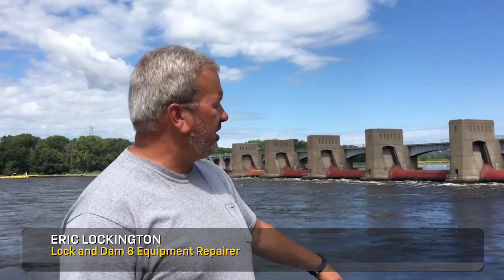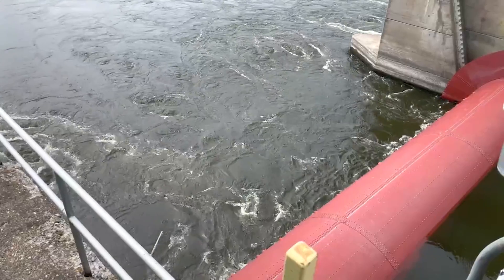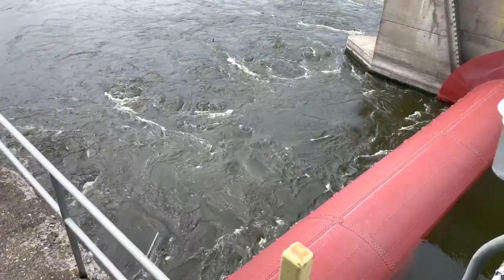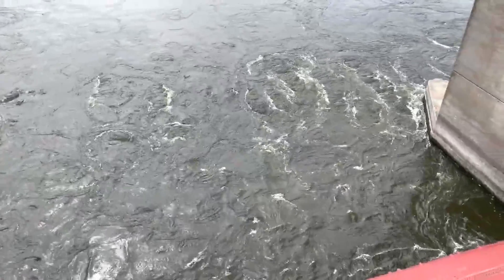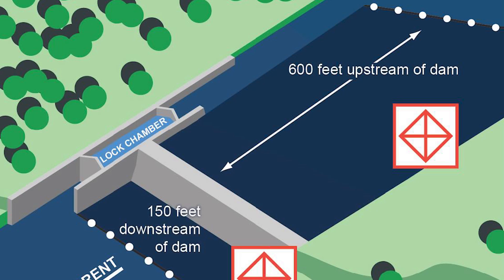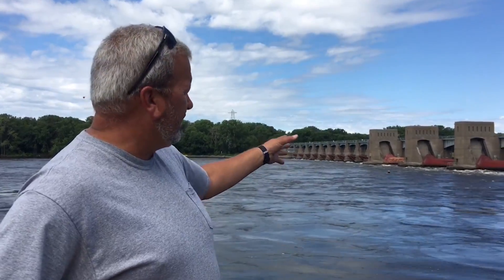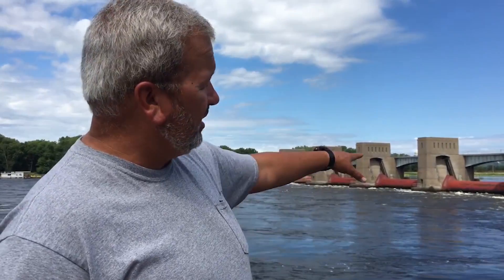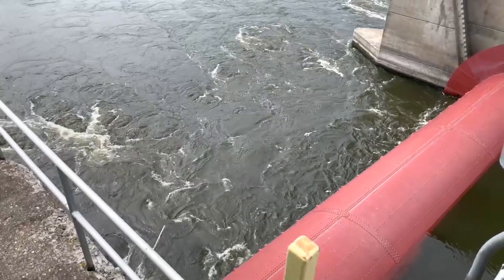Dam Safety: Stay Away, Stay Alive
Eric Lockington, Lock and Dam 8 equipment repairer, discusses how to stay safe around dams on the Upper Mississippi River.